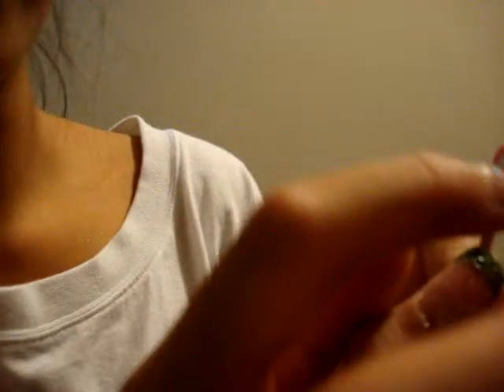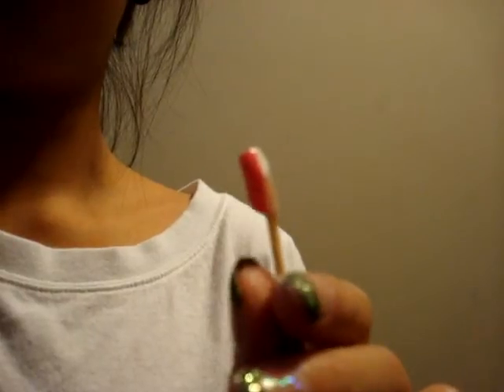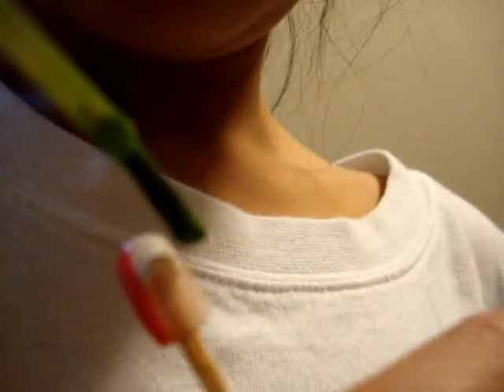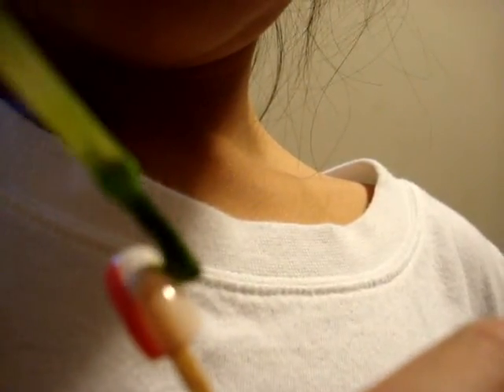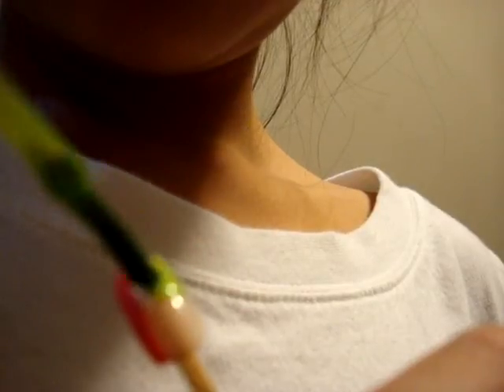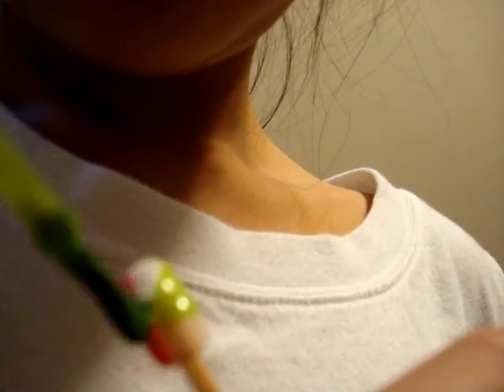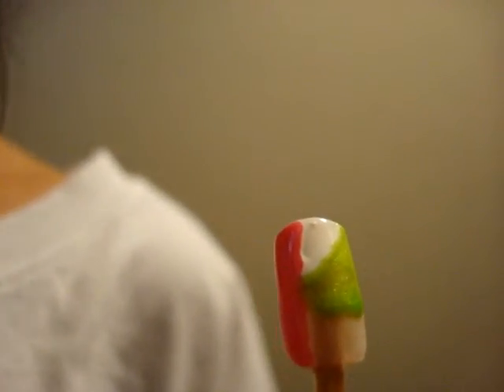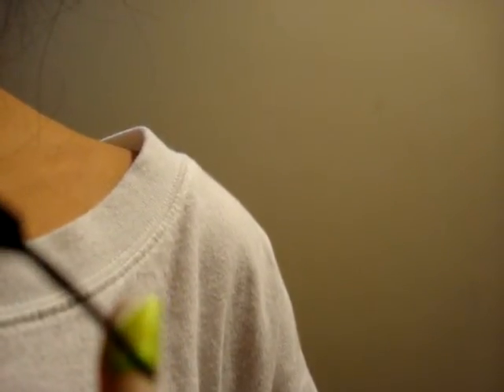abstarct nail part 1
hey guys this a a really cute look i had it on the other day just on my ring finger then i just painted the rest with L.A colors in sassy sparkle